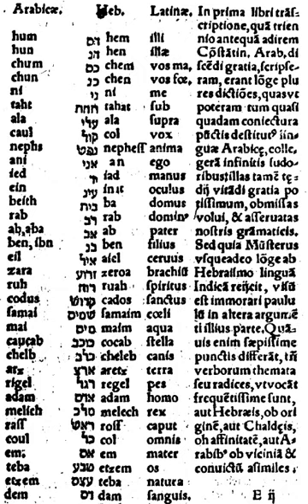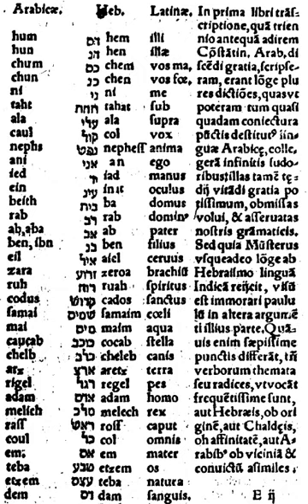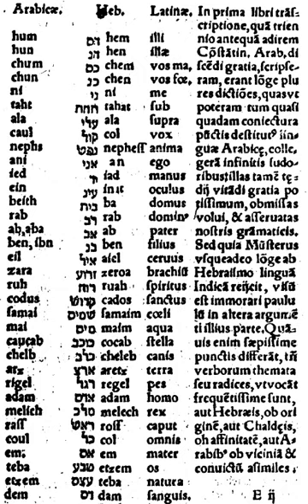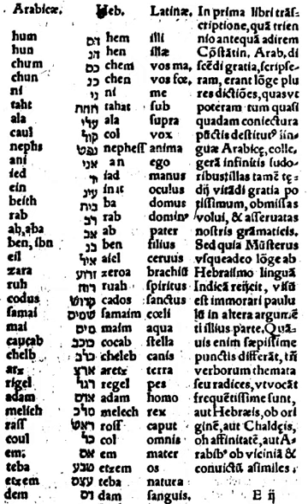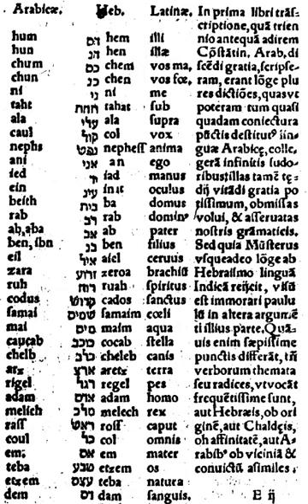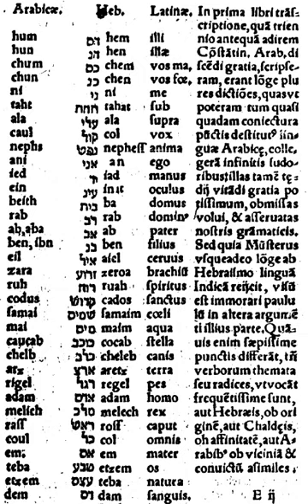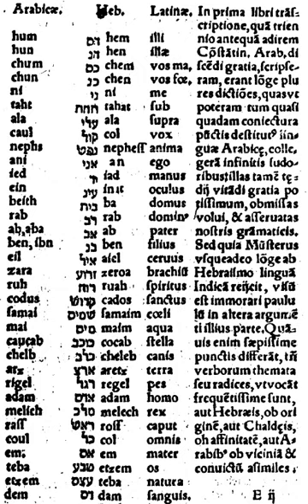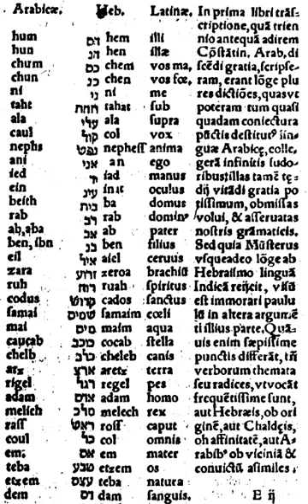Semitic languages | Wikipedia audio article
00:03:08 1 Name and identification
00:05:56 2 History
00:06:04 2.1 Ancient Semitic-speaking peoples
00:08:28 2.2 Common Era (CE)
00:11:51 3 Present situation
00:16:09 4 Phonology
00:17:29 4.1 Consonants
00:24:07 4.2 Vowels
00:25:05 4.3 Correspondence of sounds with other Afroasiatic languages
00:25:23 5 Grammar
00:25:44 5.1 Word order
00:26:46 5.2 Cases in nouns and adjectives
00:27:41 5.3 Number in nouns
00:28:50 5.4 Verb aspect and tense
00:32:29 5.5 Morphology: triliteral roots
00:39:16 5.6 Independent personal pronouns
00:39:26 5.7 Cardinal numerals
00:39:54 5.8 Typology
00:40:09 6 Common vocabulary
00:41:53 7 Classification
00:44:16 8 Semitic-speaking peoples
00:44:32 8.1 Central Semitic
00:45:47 8.2 East Semitic
00:46:22 8.3 South Semitic
00:47:02 8.4 Unknown
00:47:17 9 See also

- Socrates

SUMMARY
The Semitic languages, previously also named Syro-Arabian languages, are a branch of the Afroasiatic language family originating in the Middle East that are spoken by more than 330 million people across much of Western Asia, North Africa and the Horn of Africa, as well as in often large immigrant and expatriate communities in North America, Europe and Australia. The terminology was first used in the 1780s by members of the Göttingen School of History, who derived the name from Shem, one of the three sons of Noah in the Book of Genesis.
The most widely spoken Semitic languages today are (numbers given are for native speakers only) Arabic (300 million), Amharic (22 million), Tigrinya (7 million), Hebrew (~5 million native/L1 speakers), Tigre (~1.05 million), Aramaic (575,000 to 1 million largely Assyrian fluent speakers) and Maltese (483,000 speakers).Semitic languages occur in written form from a very early historical date, with East Semitic Akkadian and Eblaite texts (written in a script adapted from Sumerian cuneiform) appearing from the 30th century BCE and the 25th century BCE in Mesopotamia and the northern Levant respectively. The only earlier attested languages are Sumerian, Elamite (2800 BCE to 550 BCE) (both language isolates), Egyptian and unclassified Lullubi from the 30th century BCE.
Most scripts used to write Semitic languages are abjads – a type of alphabetic script that omits some or all of the vowels, which is feasible for these languages because the consonants in the Semitic languages are the primary carriers of meaning. Among them are the Ugaritic, Phoenician, Aramaic, Hebrew, Syriac, Arabic, and South Arabian alphabets. The Ge'ez script, used for writing the Semitic languages of Ethiopia and Eritrea, is technically an abugida –  a modified abjad in which vowels are notated using diacritic marks added to the consonants at all times, in contrast with other Semitic languages which indicate diacritics based on need or for introductory purposes. Maltese is the only Semitic language written in the Latin script and the only Semitic language to be an official language of the European Union.
The Semitic languages are notable for their nonconcatenative morphology. That is, word roots are not themselves syllables or words, but instead are isolated sets of consonants (usually three, making a so-called triliteral root). Words are composed out of roots not so much by adding prefixes or suffixes, but rather by filling in the vowels between the root consonants (although prefixes and suffixes are often added as well). For example, in Arabic, the root meaning "write" has the form k-t-b. From this root, words are formed by filling in the vowels and sometimes adding additional consonants, e.g. كتاب kitāb "book", كتب kutub "books", كاتب kātib "writer", كتّاب kuttāb "writers", كتب kataba "he wrote", يكتب yaktubu "he writes", etc.